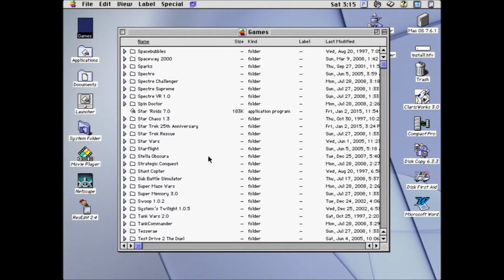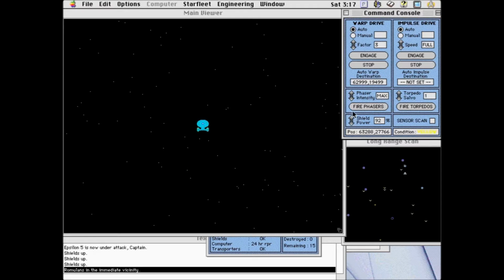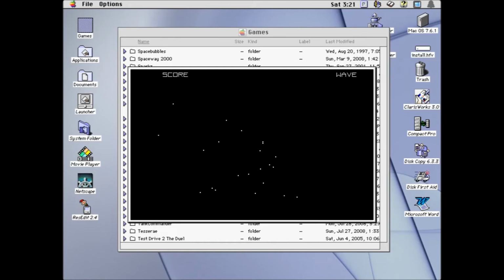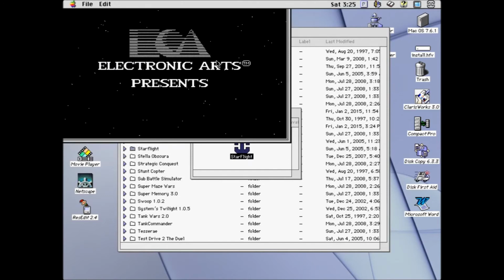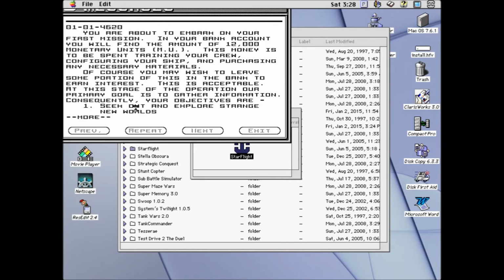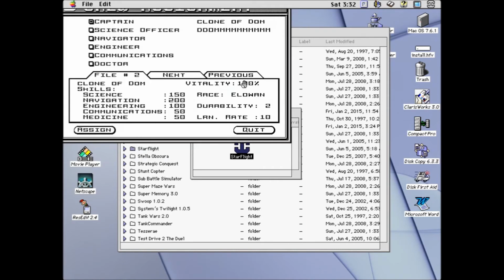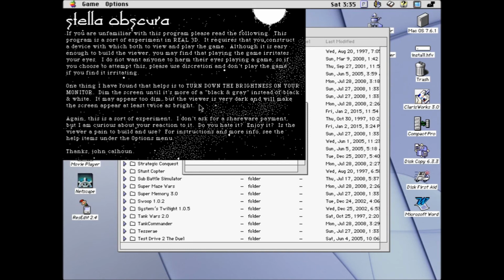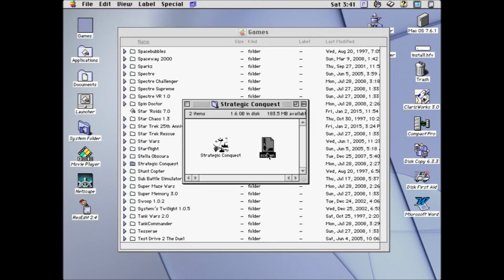Dom Plays Classic Mac Games - Ep 69 "69, lol"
"Come with me on an epic journey into the past as we play tons of classic Mac OS games."

In today's episode we play:
Star Trek Rescue
Star Wars
Starflight
Stella Obscura
Strategic Conquest